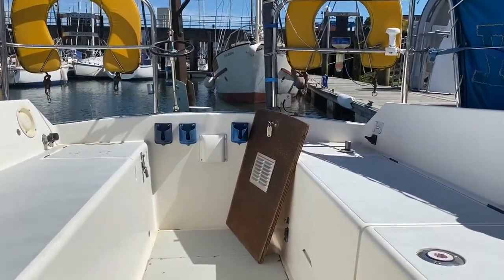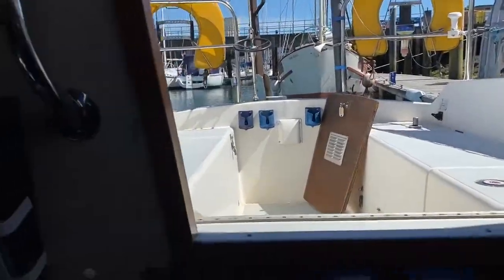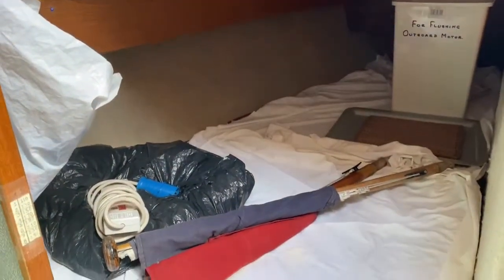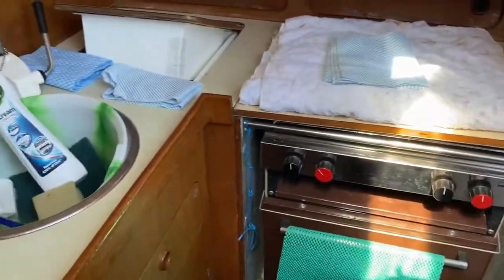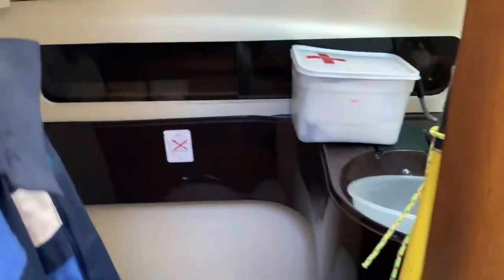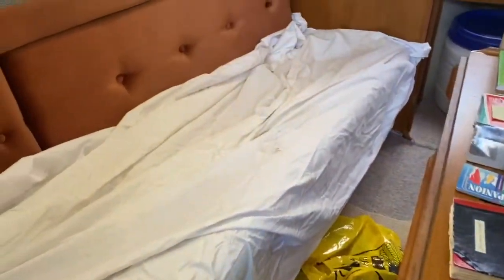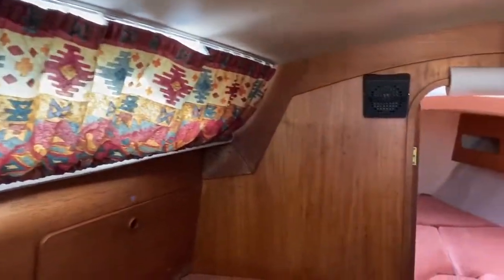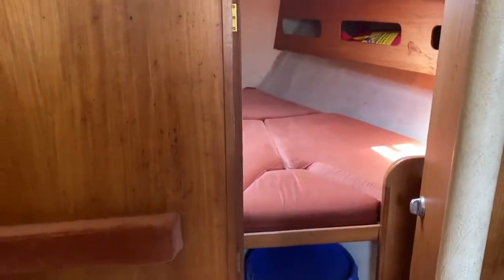Moody 27 - Boatshed - Boat Ref#273677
Moody 27 for sale with Boatshed Portsmouth Photos and video taken by Boatshed Portsmouth